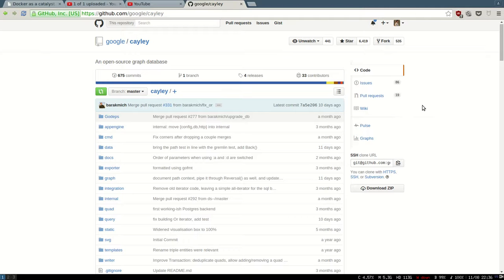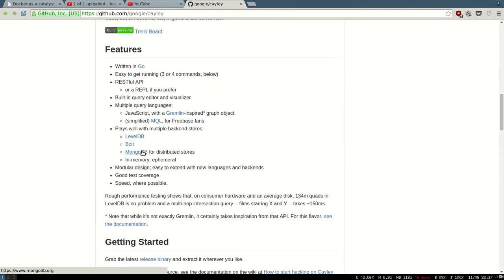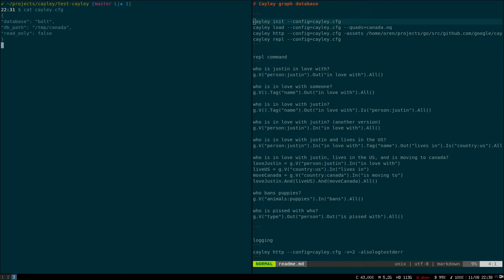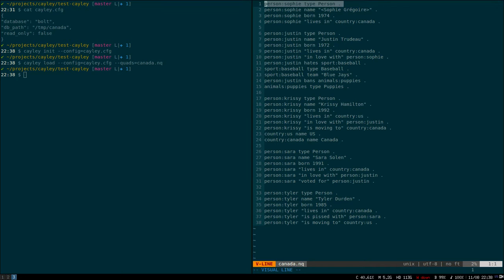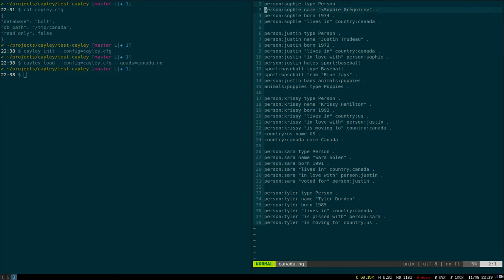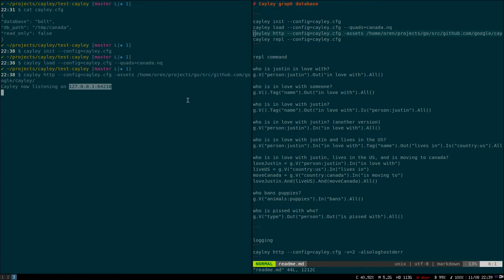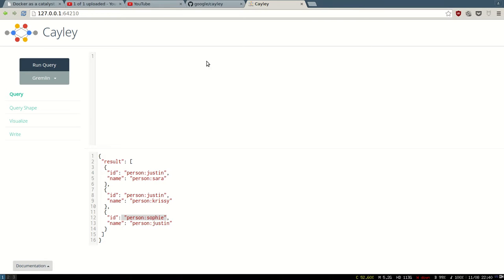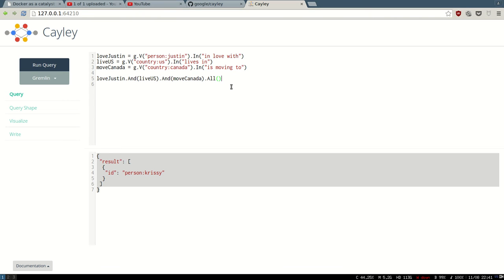Demo of Cayley - Graph Database written in Go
This video is part of my talk at Full Stack Toronto